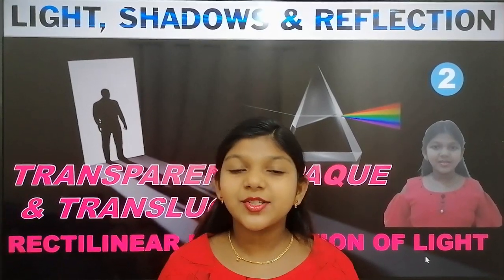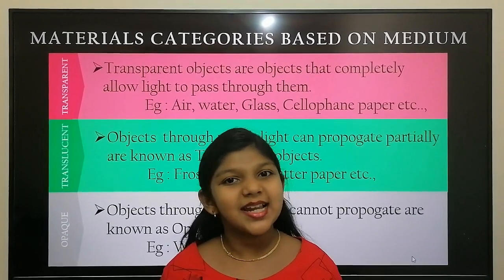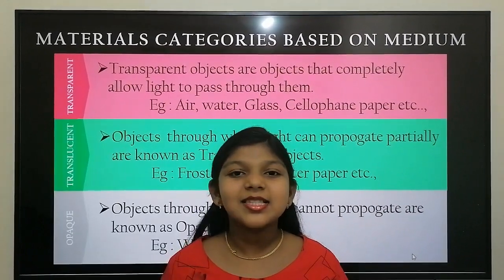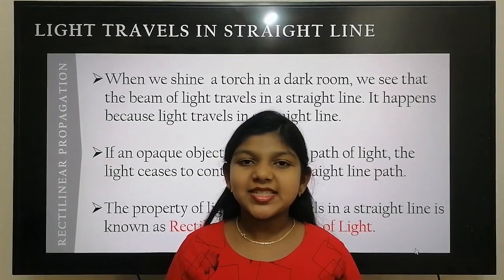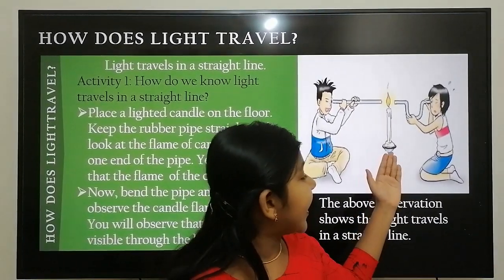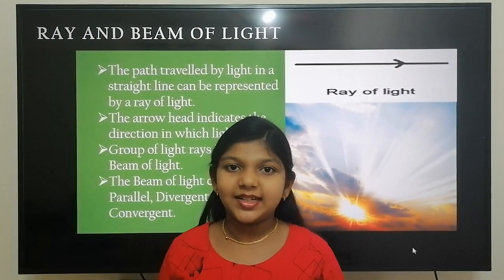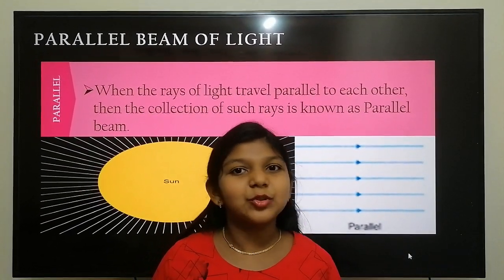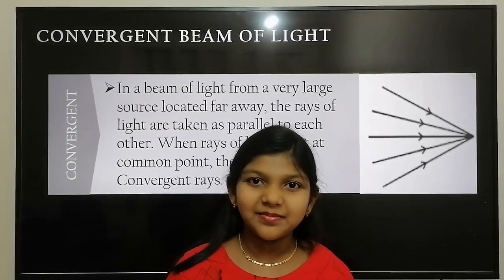Light, Shadows & Reflection |Transparent,Translucent,Opaque|Rectilinear Propagation |CBSE Class6|#63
Hi Friends,

In this video, we are going to see Transparent, Translucent, Opaque objects, Property of light , Ray, Beam and types of Beam.

Transparent objects are objects that completely allow light to pass through them.
  Eg : Air, water, Glass, Cellophane paper etc..,
Objects  through which light can propagate partially are known as Translucent objects.
  Eg : Frosted Glass, Butter paper etc.,
Objects through which light cannot propagate are known as Opaque objects.
  Eg : Wall, wood, Stone etc.,
If an opaque object comes in the path of light, the light ceases to continue on its straight line path.
The property of light that it travels in a straight line is known as Rectilinear Propagation of Light.
How do we know light travels in a straight line?
Place a lighted candle on the floor. Keep the rubber pipe straight and look at the flame of candle through one end of the pipe. You will observe that the flame  of the candle is visible.
Now, bend the pipe and try to observe the candle flame through it. You will observe that the flame is not visible through the bent pipe.
The above observation shows that light travels in a straight line.
The path travelled by light in a straight line can be represented by a ray of light.
The arrow head indicates the  direction in which light travels.
Group of light rays is called a Beam of light.
The Beam of light can be Parallel, Divergent or Convergent.
When the rays of light travel parallel to each other, then the collection of such rays is known as Parallel beam.
In a beam of light from a small source, the rays are moving away from each other. Such rays are called Divergent rays.
In a beam of light from a very large  source located far away, the rays of light are taken as parallel to each other. When rays of light meet at  common point, they are called Convergent rays.